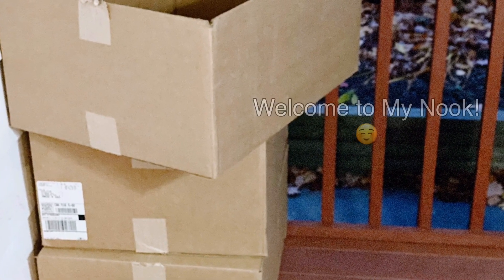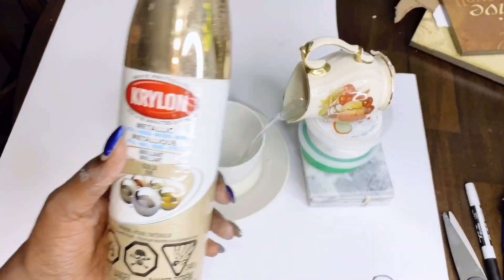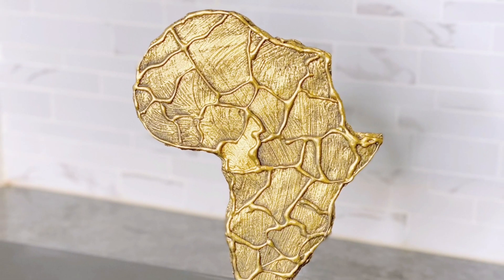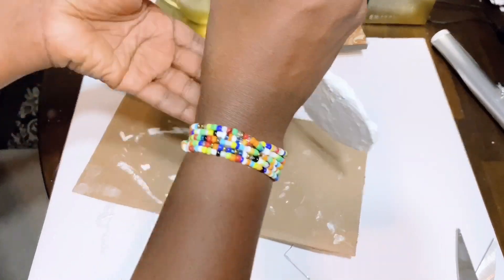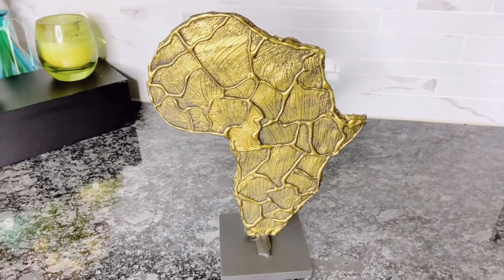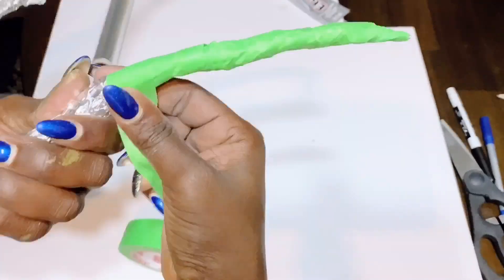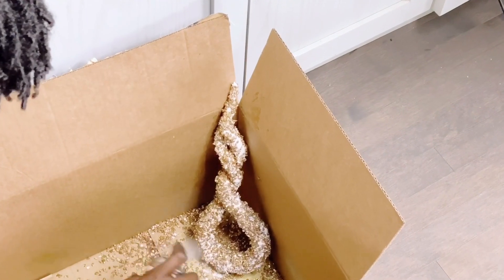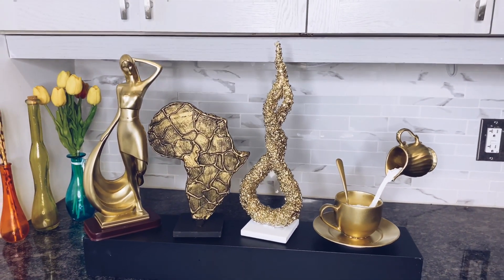DIY Glam Decor | 4 Easy Home Decor Sculptures | Coffee Table Decorating Ideas For Christmas!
This DIY Glam Decor video will show you 4 Easy Home Decor Sculptures you can incorporate into your Coffee table decorating ideas for Christmas.
This is part of my Fall glam home decor DIY series - link below, however, it is not limited to fall. These DIY sculptures using cardboard, aluminium foil and thrift items can be used all year round to elevate your home decor and even better you can do this DIY glam decor on a budget!
These 4 easy home decor sculptures cost next to nothing as all you have to do is use readily available material at home and maybe a little buys from your local thrift store.
I hope this video gives you an idea for your next glam coffee table decor or sculpture art and hope you do find this very helpful for your next DIY project!

Happy  Fall Season!! (My favorite of them all :))

**VIDEO TIMESTAMP**
00:00 - Intro
00:35 - 1. Anti-gravity Tea Cup Sculpture Art
05:23 - 2. African Map Decor Sculpture Art
11:40 - 3. Foil Paper Abstract Sculpture Art
16:42 - 4. Thrift Lady Sculpture Makeover
17:30 - All 4 Sculpture Art + Outro
I AM SOCIAL - COME SAY HELLO!

CAMERA GEAR USED:
* Ring lights